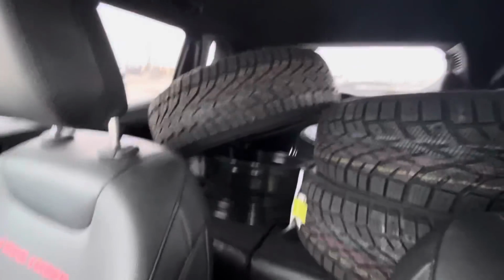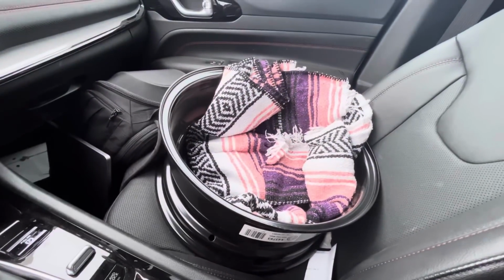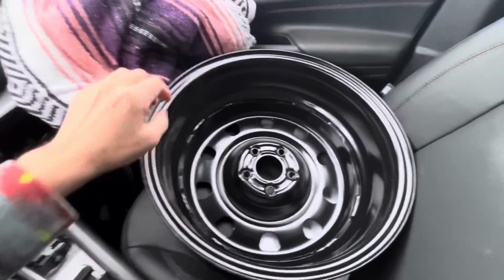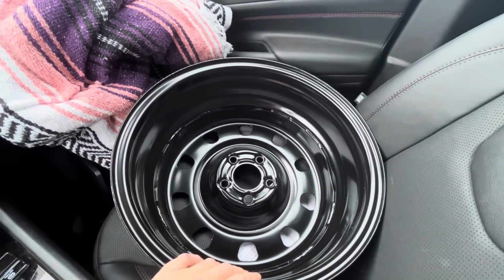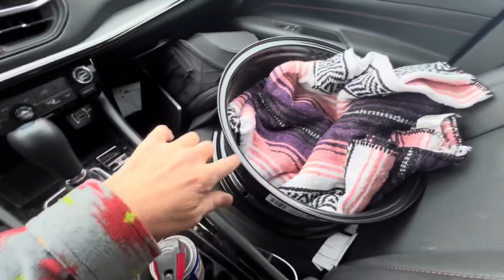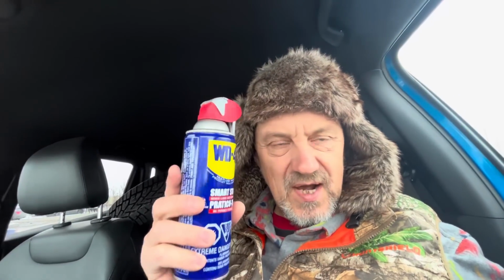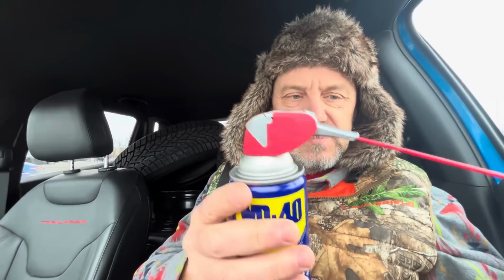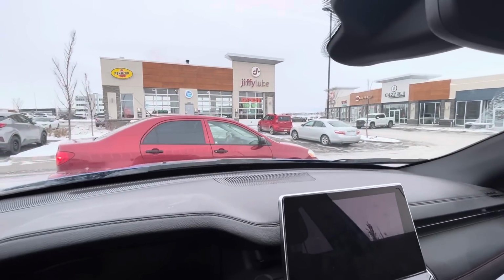TIRE SHOP REFUSES TO INSTALL WINTER TIRES WITHOUT SENSORS